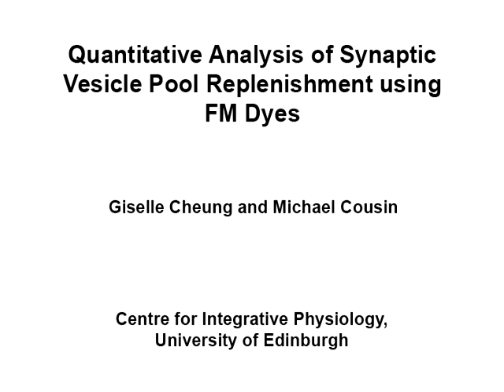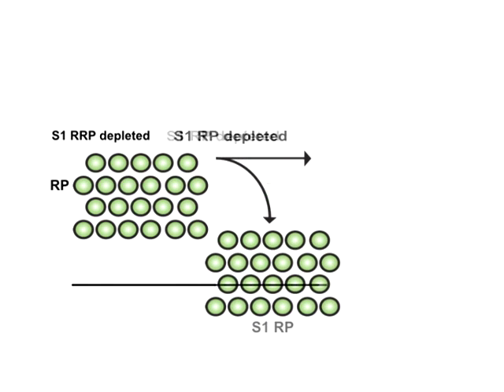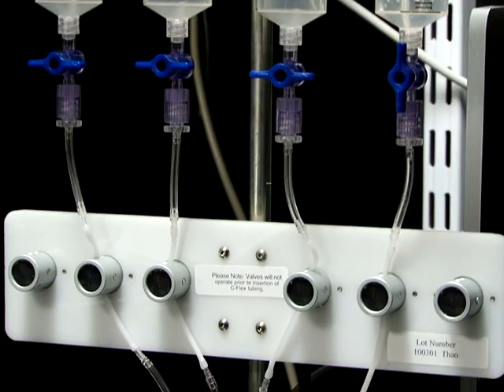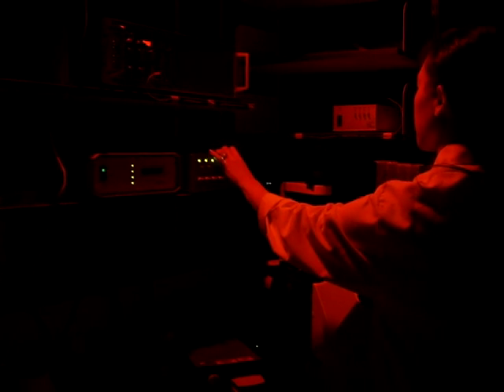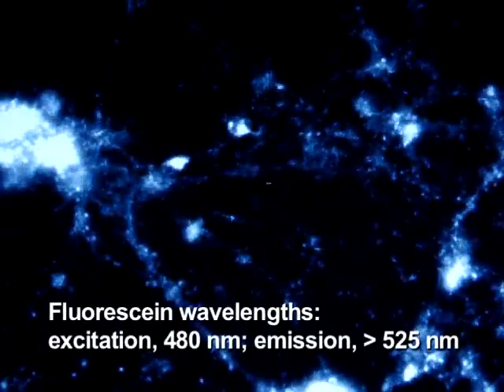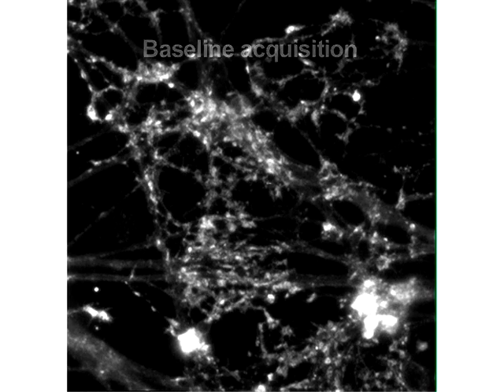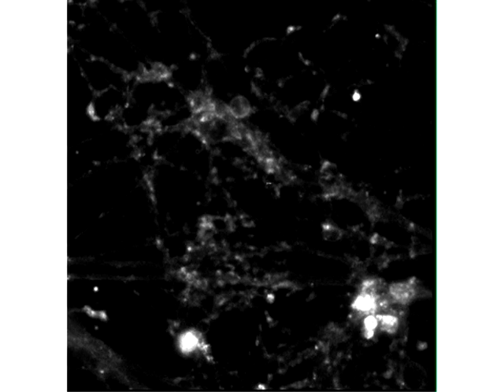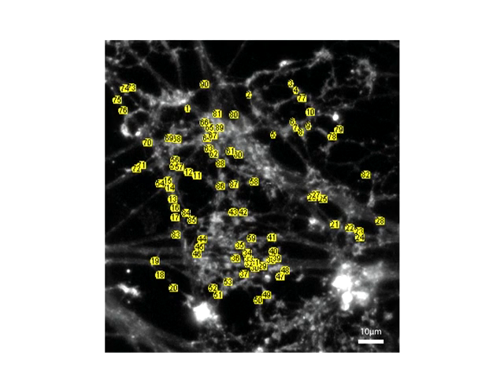Quantitative Analysis of Synaptic Vesicle pool replenishment using FM Dyes - Digitimer D330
A live fluorescence imaging technique to quantify the replenishment and mobilisation of specific synaptic vesicle (SV) pools in central nerve terminals is described. Two rounds of SV recycling are monitored in the same nerve terminals providing an internal control.

After neurotransmitter release in central nerve terminals, SVs are rapidly retrieved by endocytosis. Retrieved SVs are then refilled with neurotransmitter and rejoin the recycling pool, defined as SVs that are available for exocytosis1,2. The recycling pool can generally be subdivided into two distinct pools - the readily releasable pool (RRP) and the reserve pool (RP). As their names imply, the RRP consists of SVs that are immediately available for fusion while RP SVs are released only during intense stimulation1,2. It is important to have a reliable assay that reports the differential replenishment of these SV pools in order to understand 1) how SVs traffic after different modes of endocytosis (such as clathrin-dependent endocytosis and activity-dependent bulk endocytosis) and 2) the mechanisms controlling the mobilisation of both the RRP and RP in response to different stimuli.